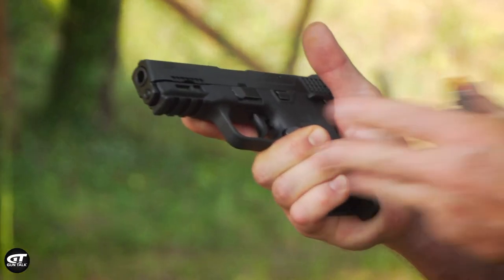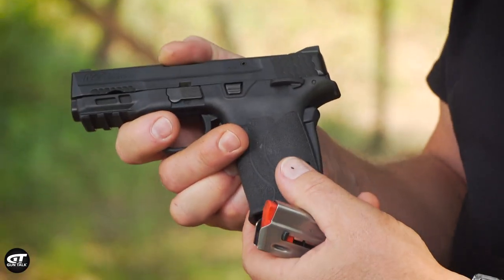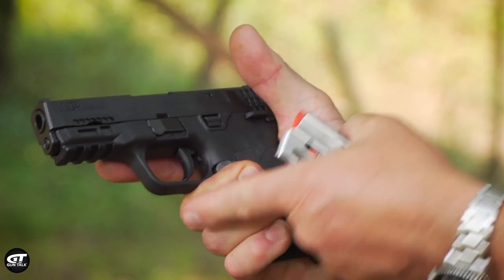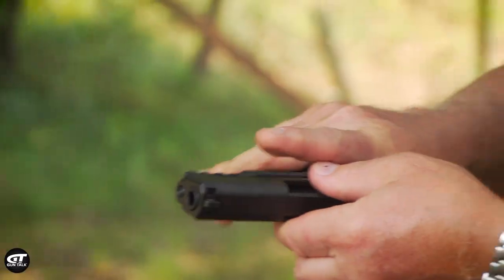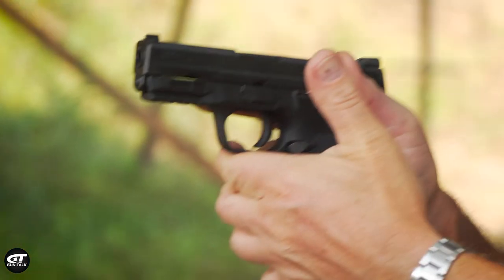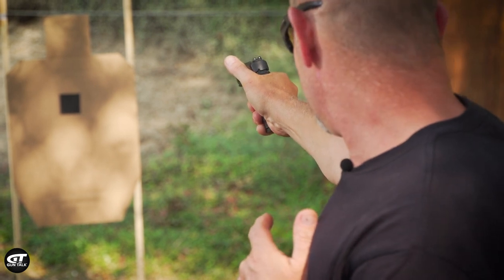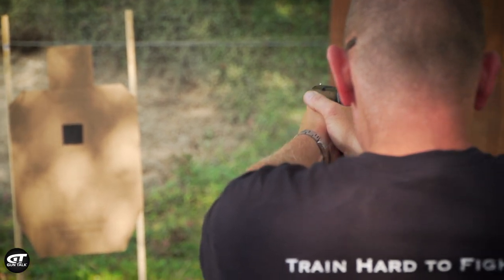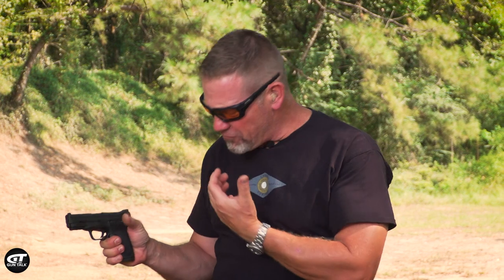Good Grip Pressure for Shooting | First Person Defender Bonus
Trainer Chris Cerino demonstrates a good grip pressure with both one- and two-handed operation, using the Smith & Wesson Shield EZ that offers a rear grip safety.

First Person Defender® puts participants in real-life situations with unknown attackers. Watch more episodes and bonus training features on Gun Talk's Roku, Amazon Fire TV, Apple TV, Android TV, iOS app, Android app, Chromecast, or find Gun Talk on YouTube, Facebook, or Instagram.